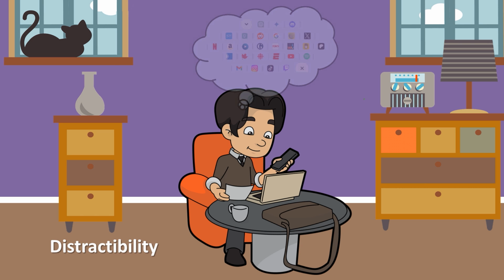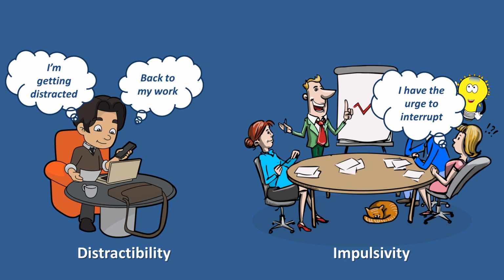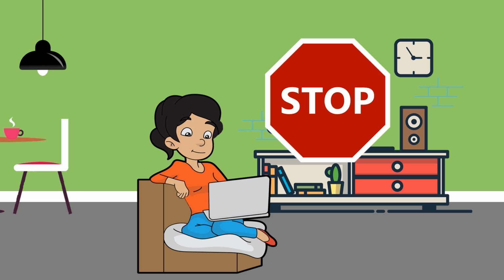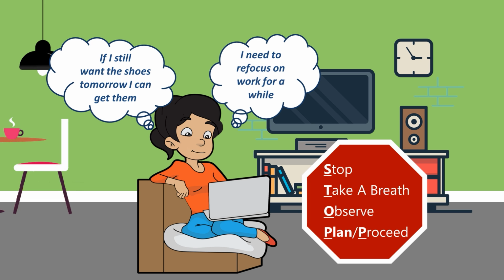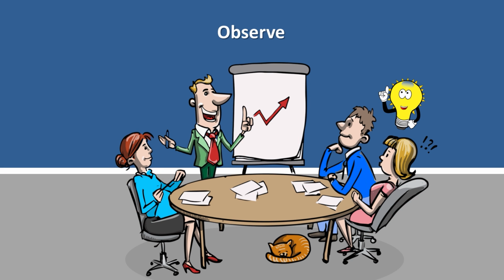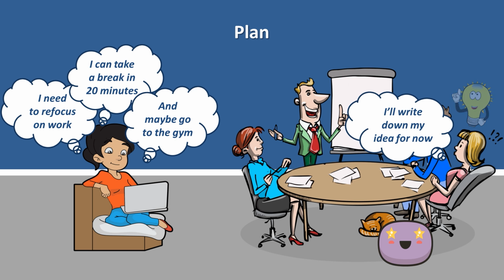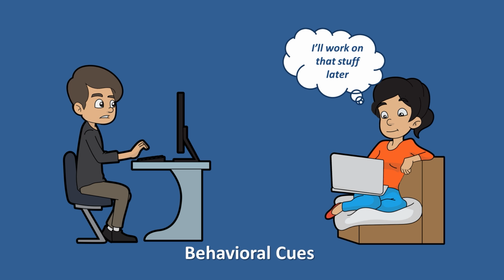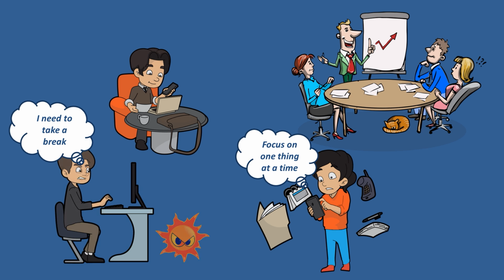Mindfulness for ADHD: Reduce Distractibility & Impulsivity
Reduce distractibility and impulsivity associated with adult ADHD and ADD through mindfulness.

0:00 Distractibility/Impulsivity
0:20 Mindfulness
1:25 Letting Distractions Go
2:08 Labeling
2:58 STOP Technique
6:57 Self-Awareness

About the Creator: Created by a Registered Psychotherapist with a Master’s degree in Counseling Psychology and over 25 years of experience in child, adolescent and adult mental health. These videos make evidence-based, empirically supported psychological concepts accessible through animation.